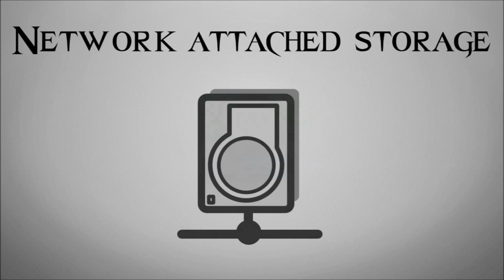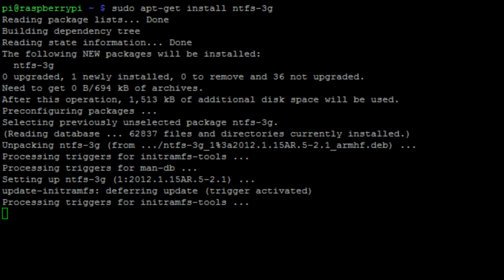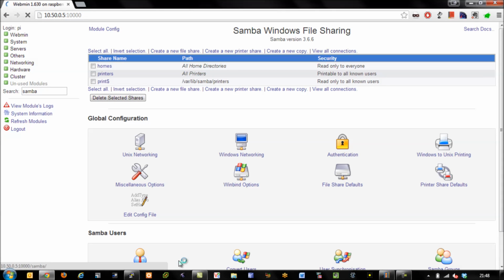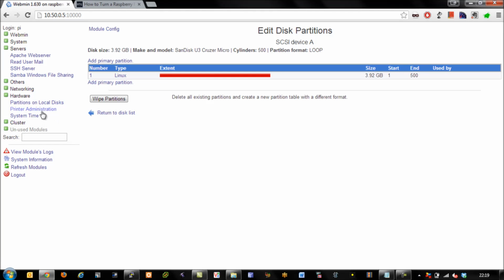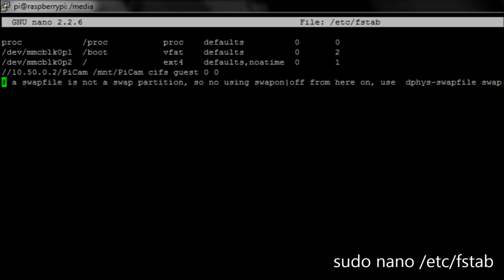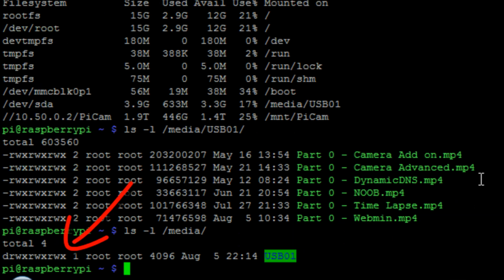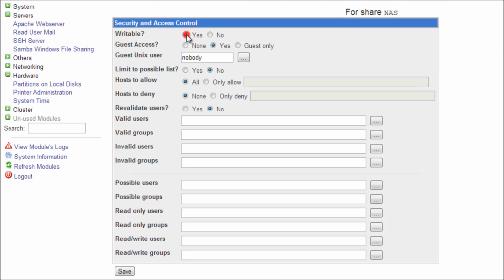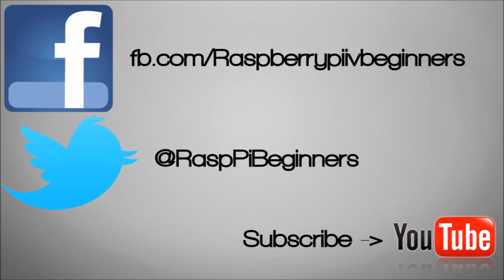Raspberry Pi - Network Attached Storage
Raspberry Pi
Network Attached Storage
Samba